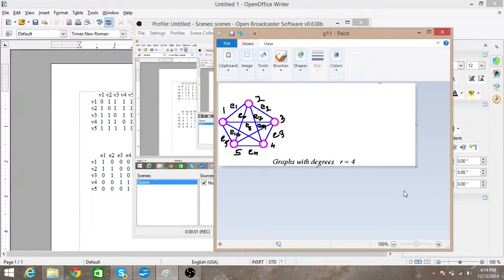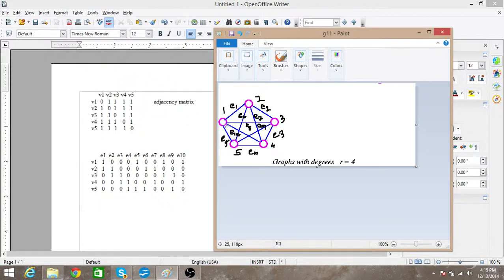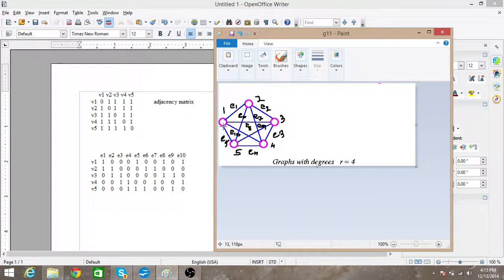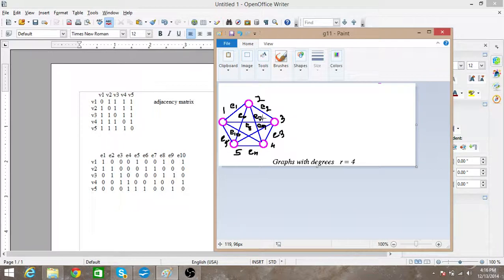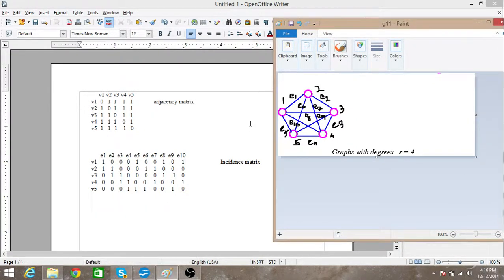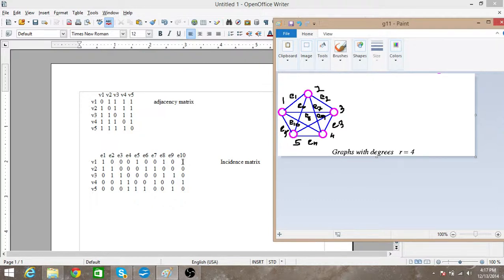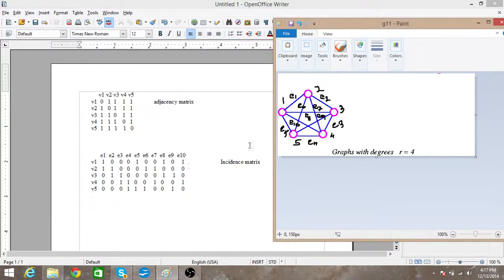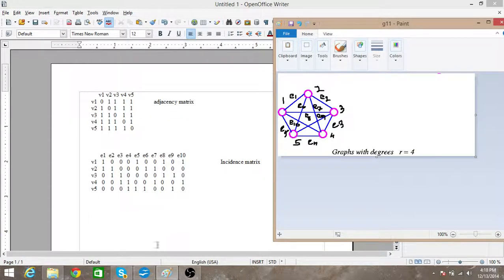Adjacency matrix and Incidence matrix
video on adjacency matrix and incidence matrix!!